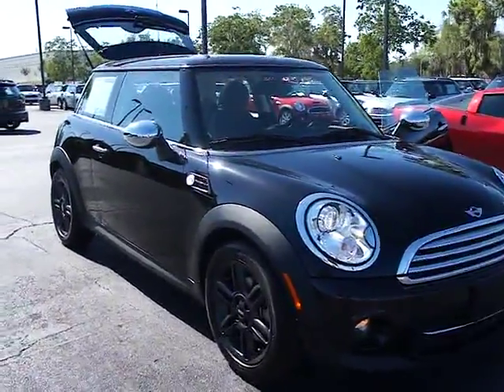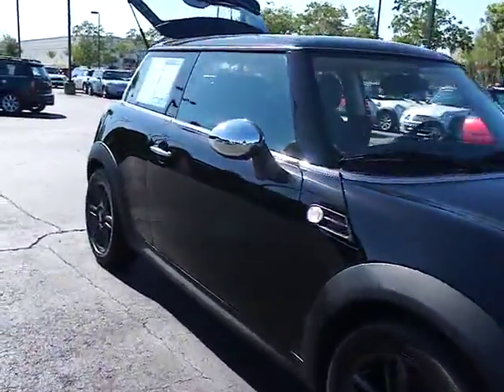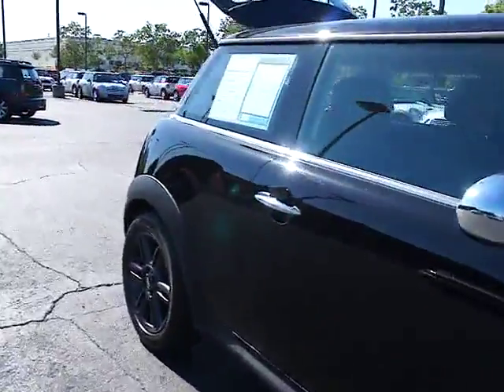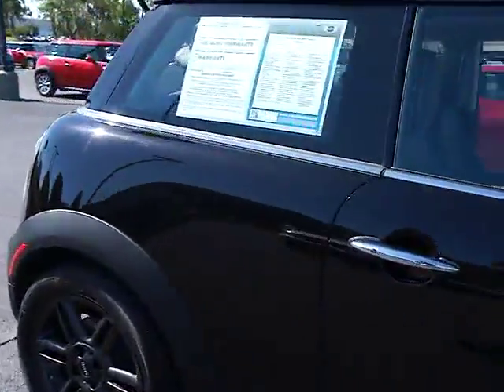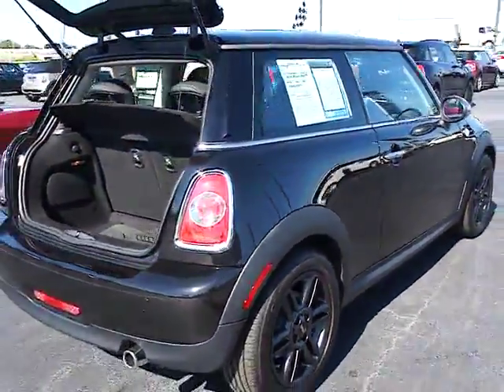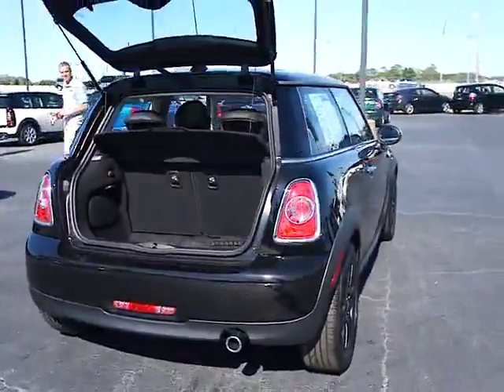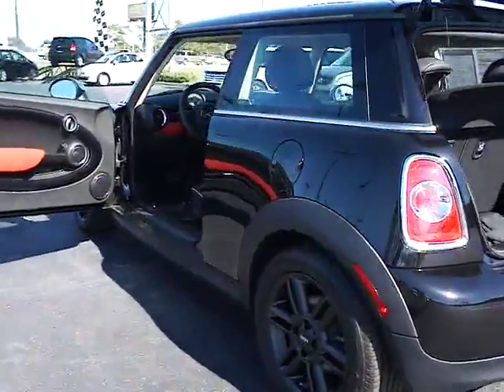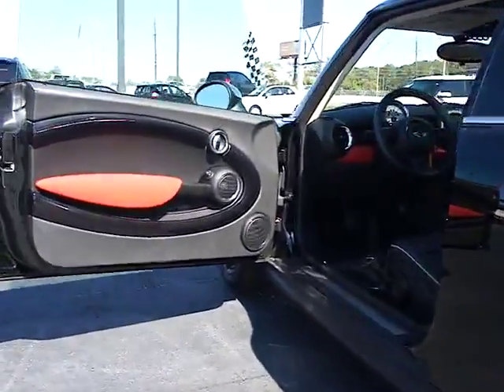2011 MINI Cooper Hardtop - Hatchback Orlando FL M1069PT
2011 MINI Cooper Hardtop , - Stock#: M1069PT

Orlando Mini
350 South Lake Destiny Drive